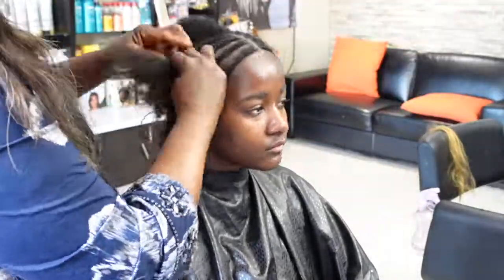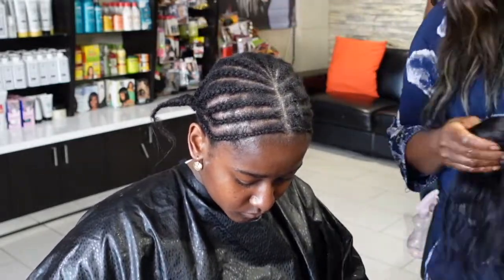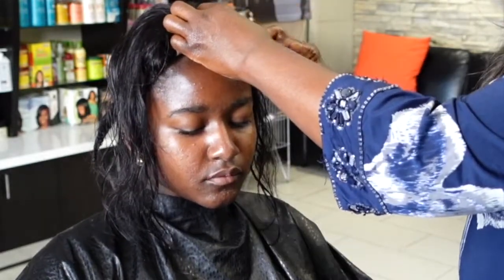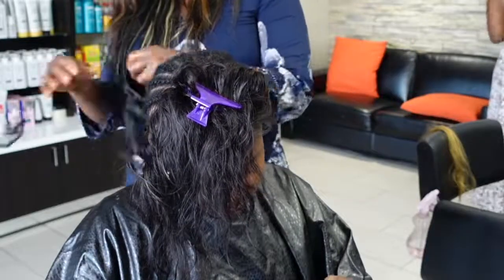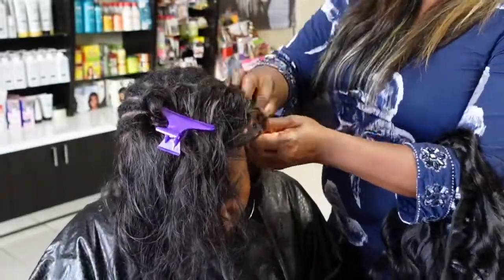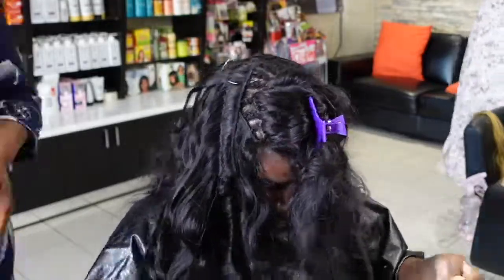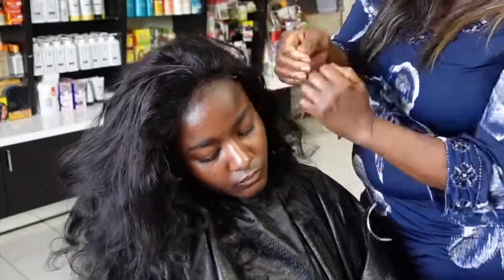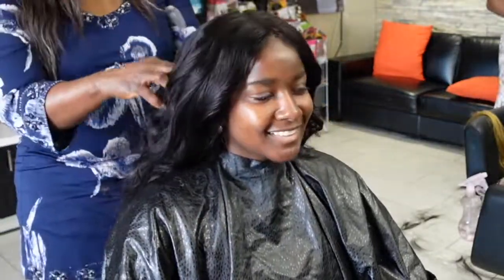How to finesse a full head closure sew in weave WITHOUT GLUE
This install lasts for up to 2 months but this specific client wears it for up to 4 months, to show you how durable this technique is.

Hair extension supplies (needles, thread, pliers, beads, wig caps)

Comment what videos you would like to see from us